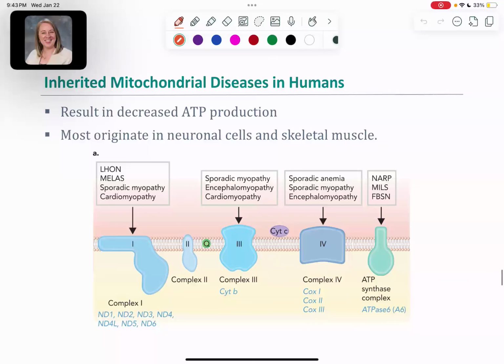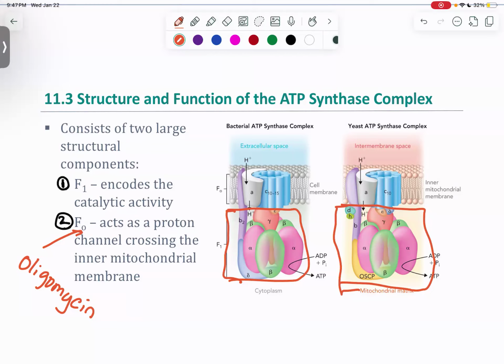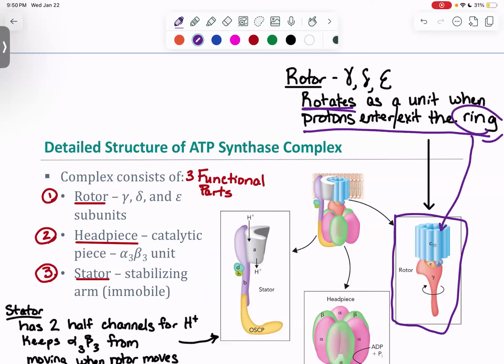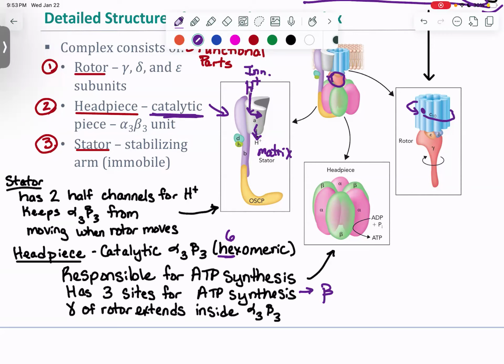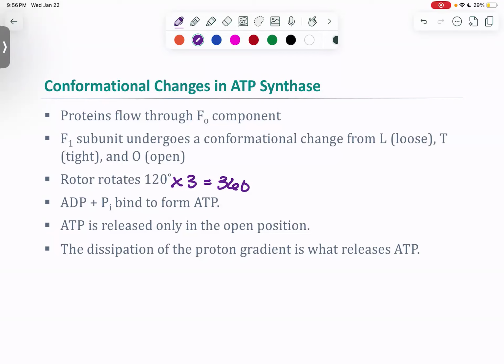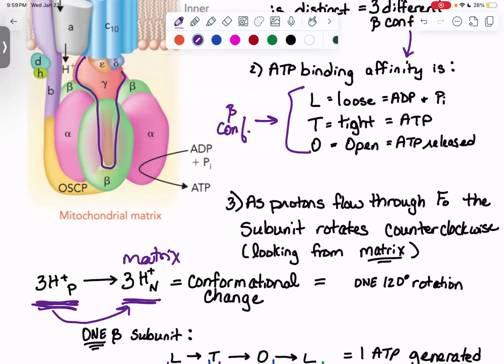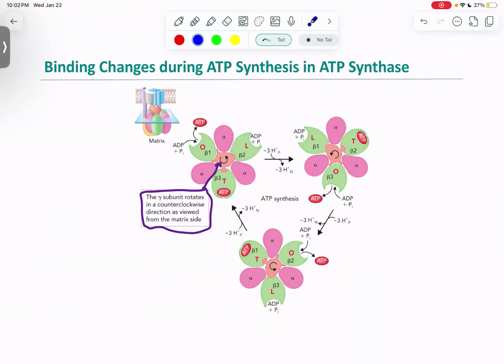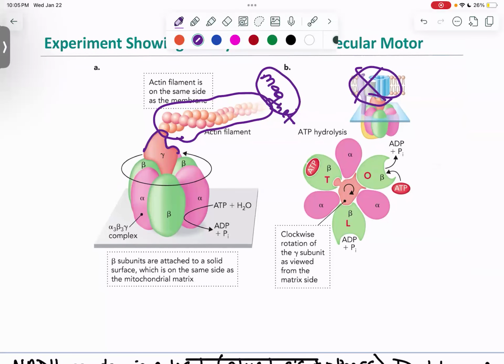Chem 436 Ch 11 Section 3